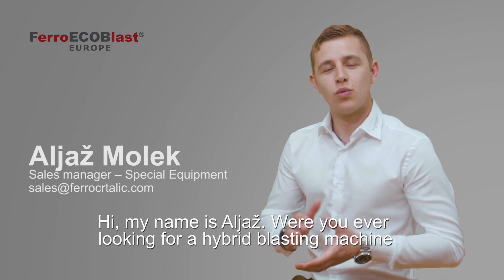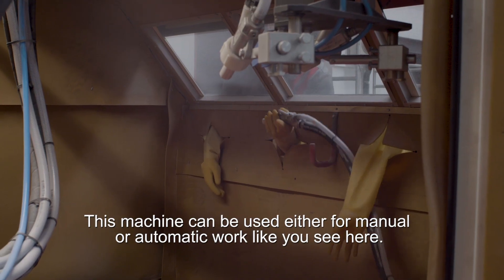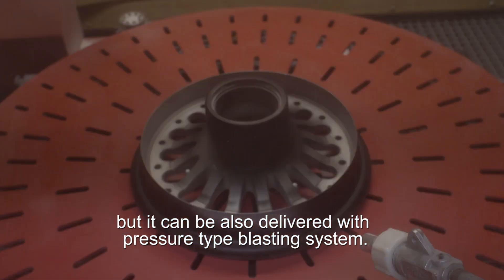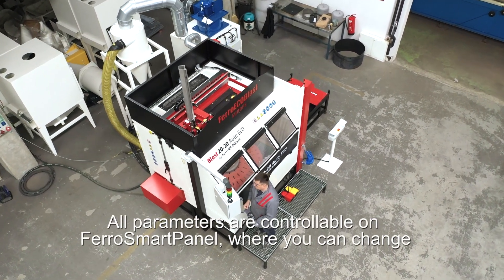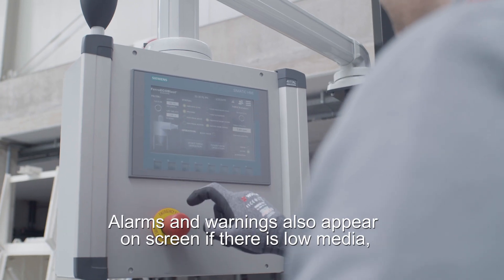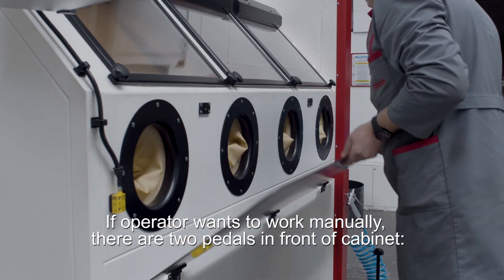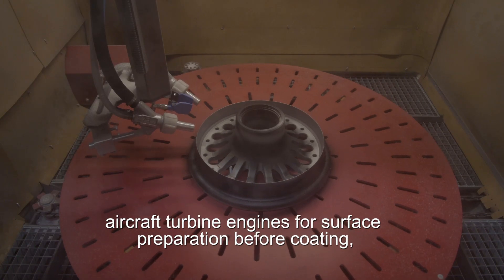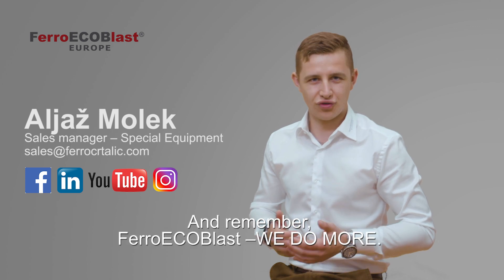Automatic sandblasting machine BLAST 20-20 AUTO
Universal automatic blasting machine with 2 axis manipulator and automatic turntable. A perfect solutions for different types of parts.
Automatic or manual modes assure on-spot blasting effect and perfect surface finish.